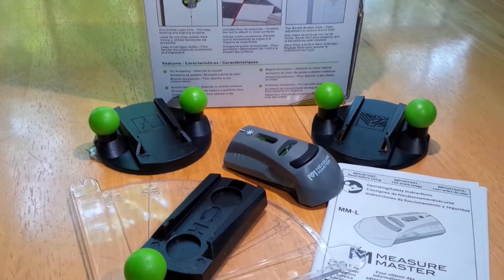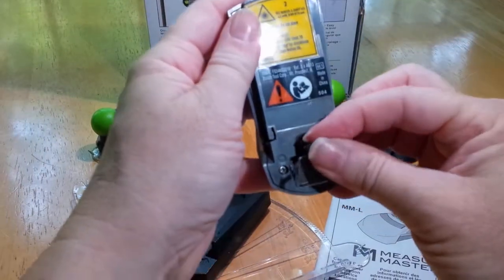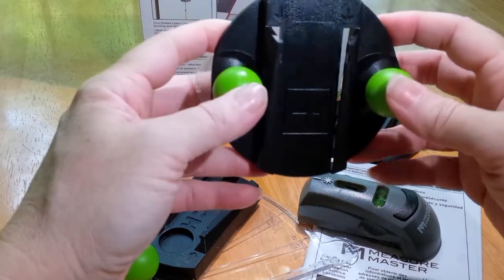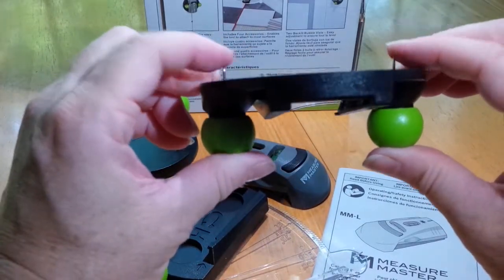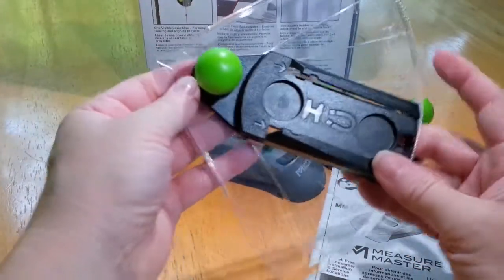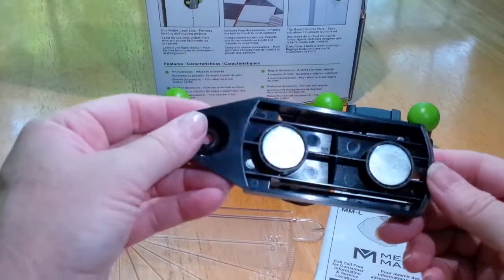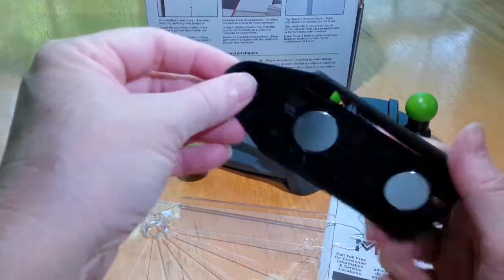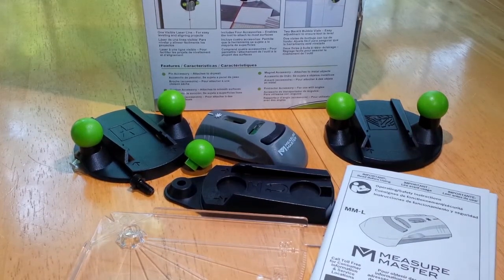Measure Master Multi-Functional Cross-Line Laser Level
An overview of the components that come with the MM-L laser level